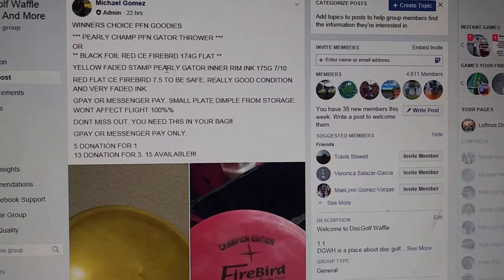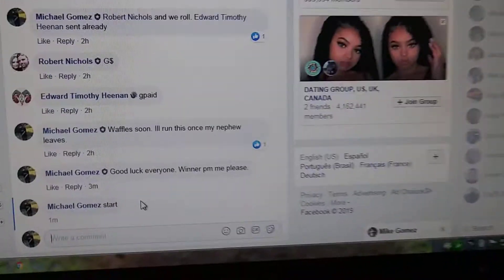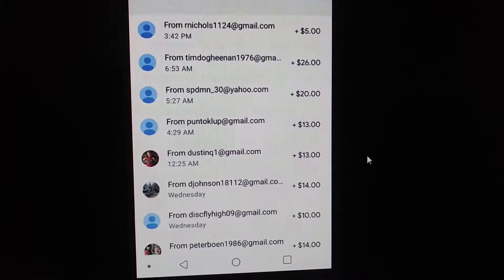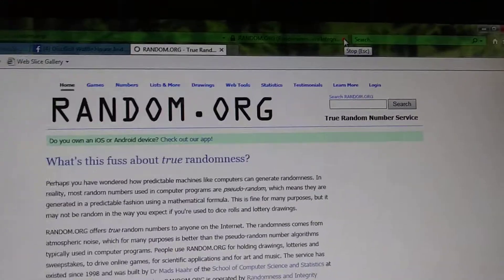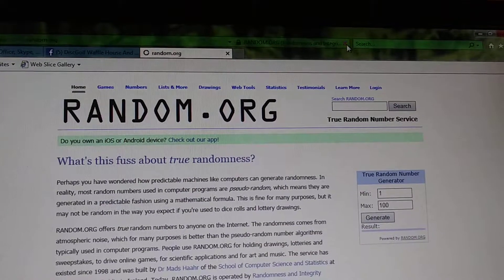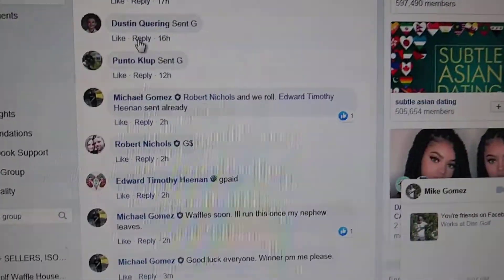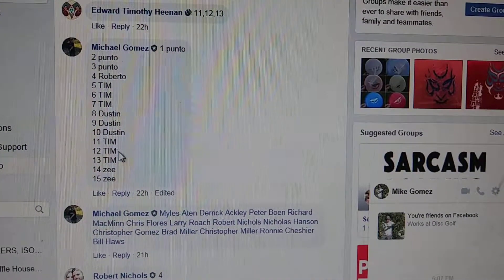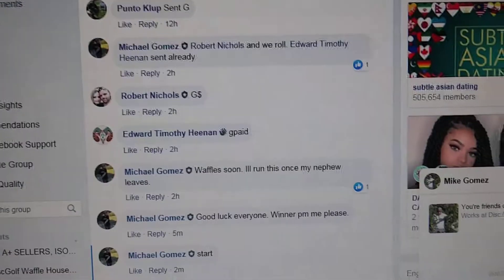Pfn goodies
Gator ce fb